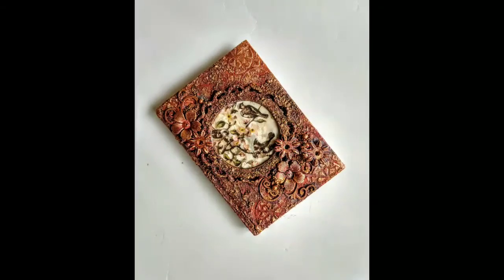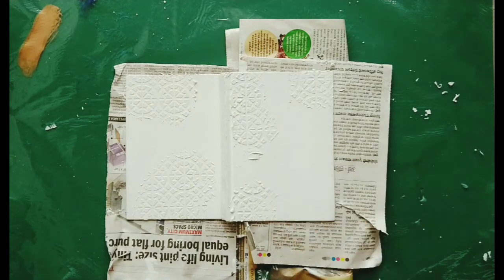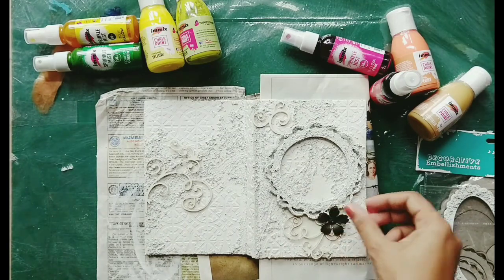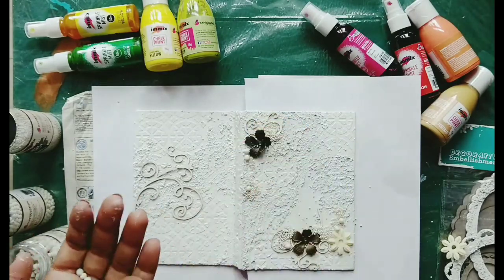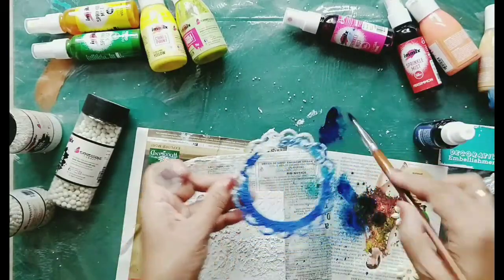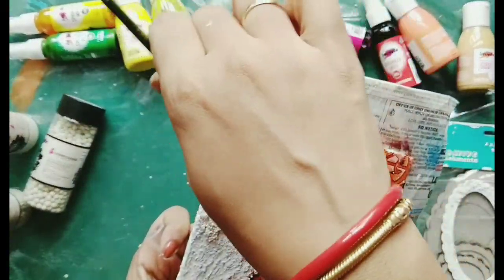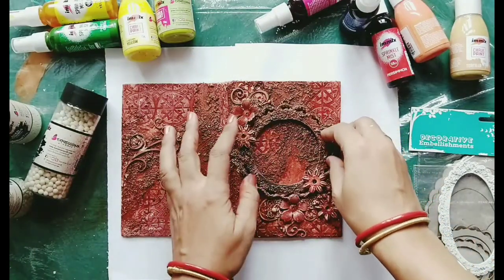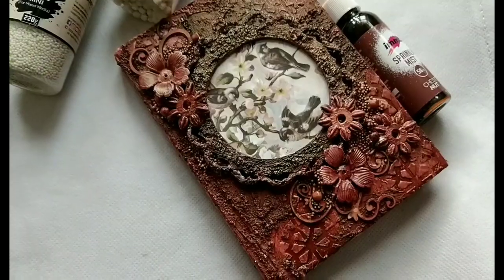Mixed media Diary cover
This is my first ever process video which I made for my DT project with Expressions Craft